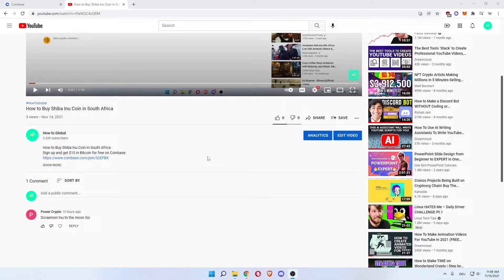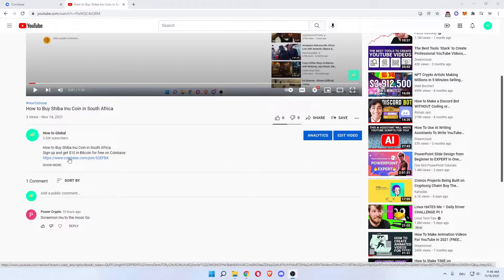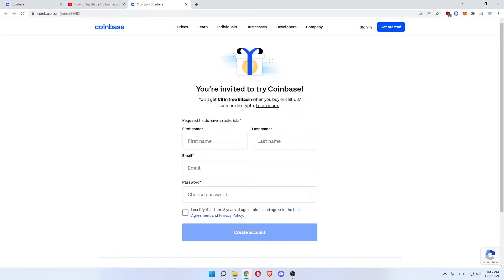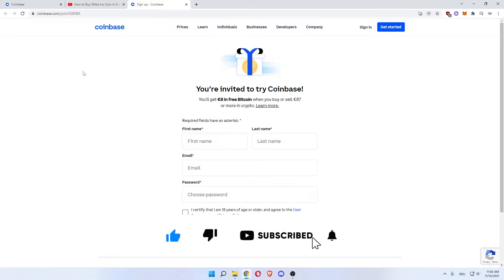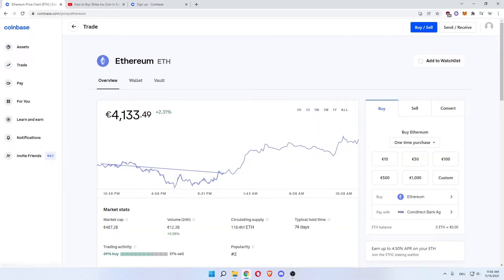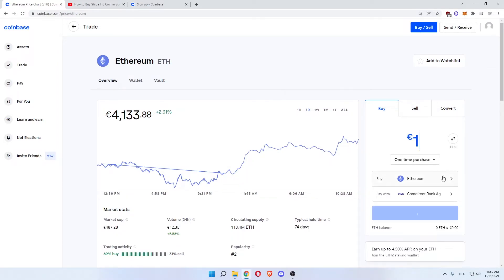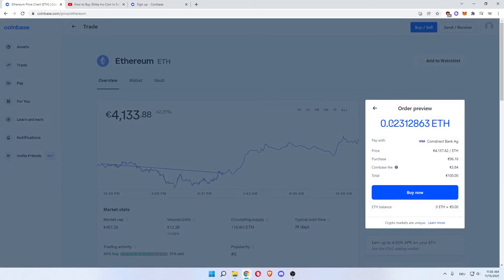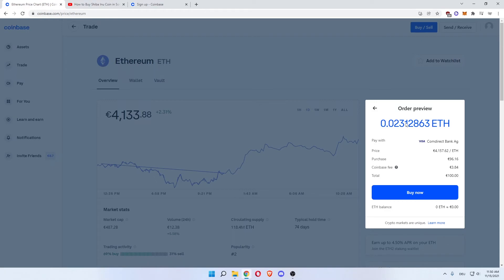How to Buy Ethereum in Netherlands